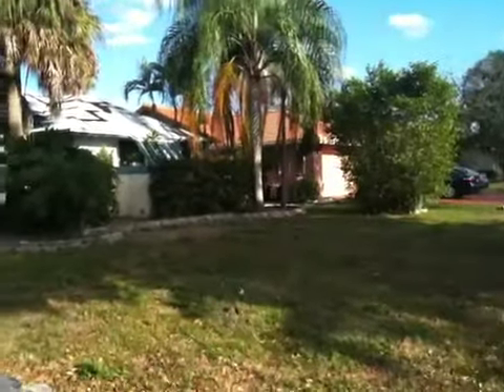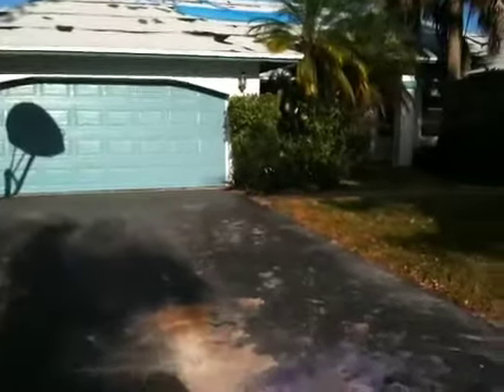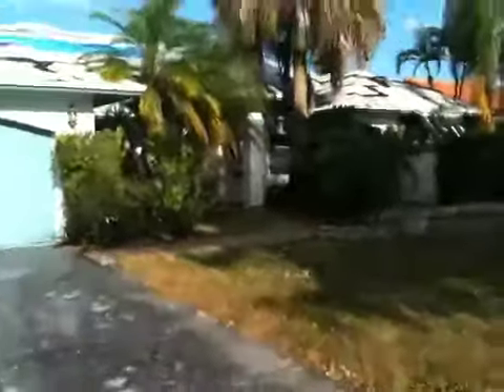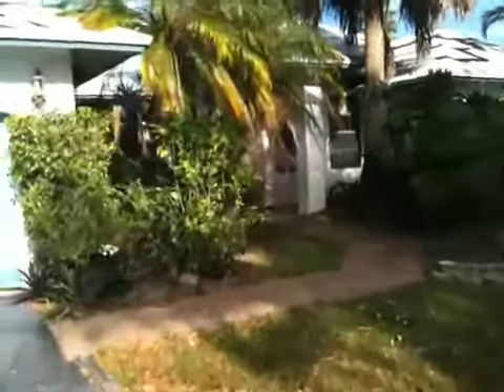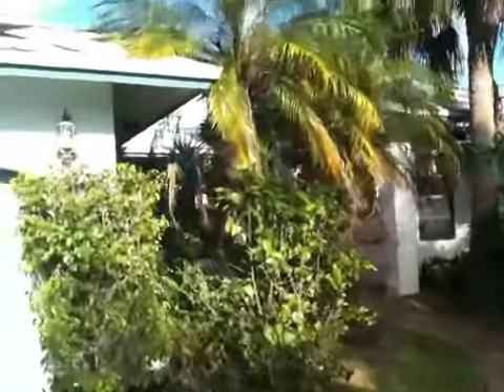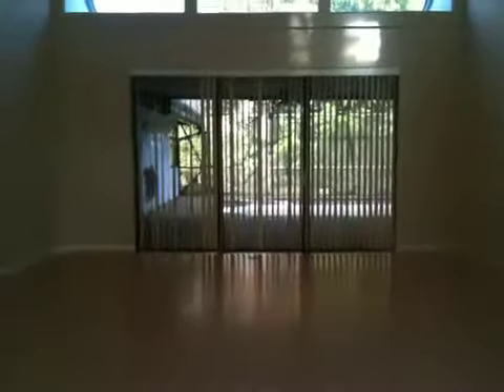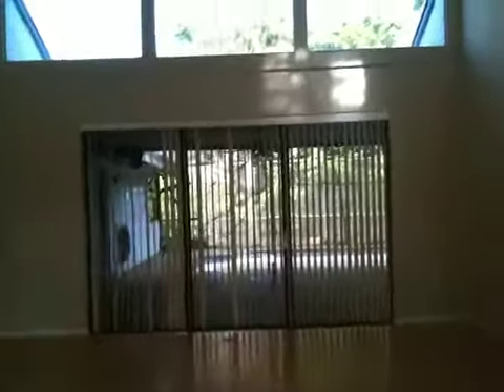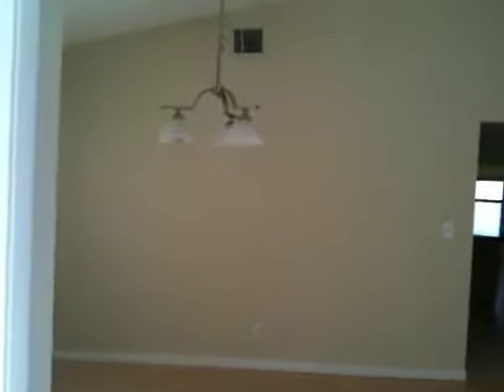$340k Coral Springs, FL